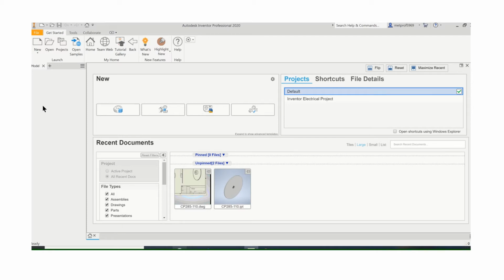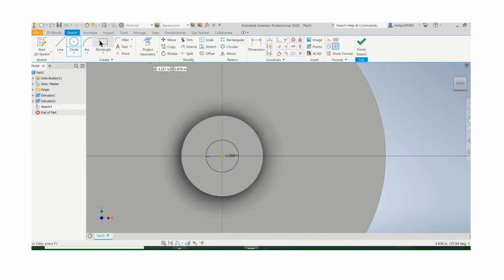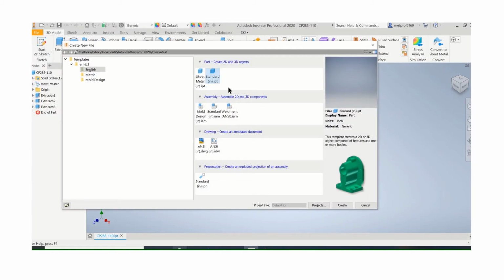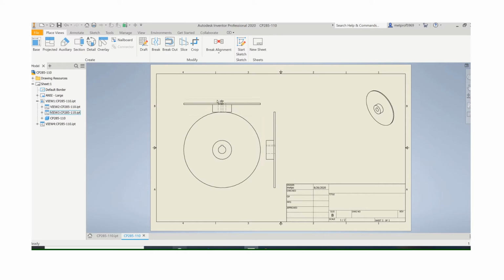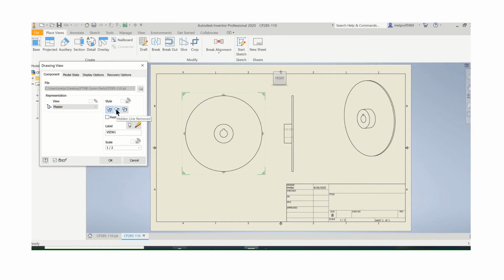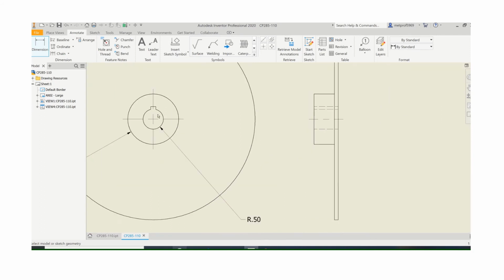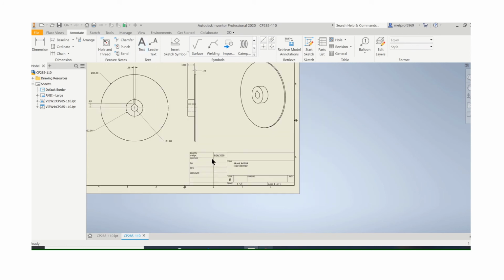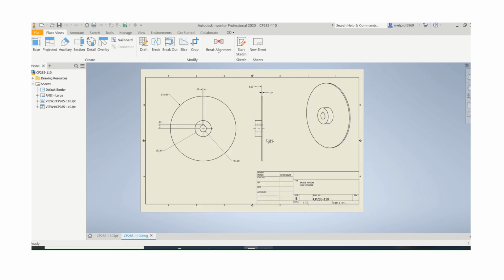Brake Rotor Inventor Demo